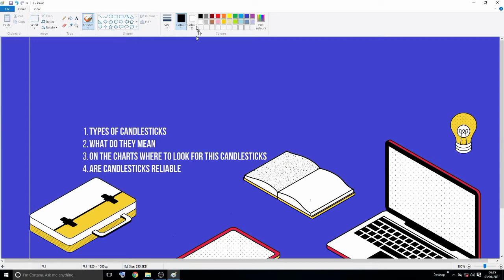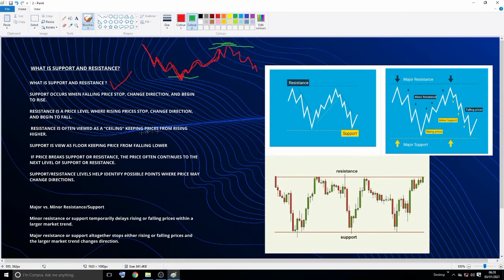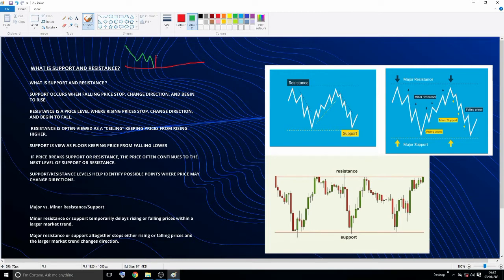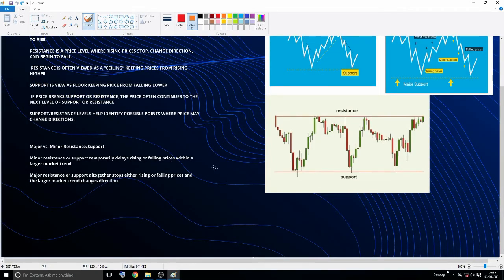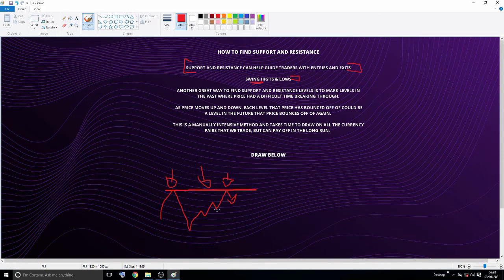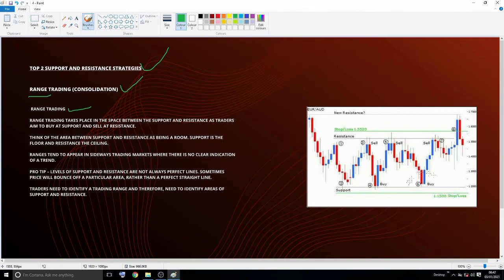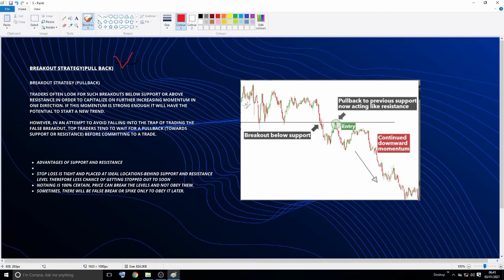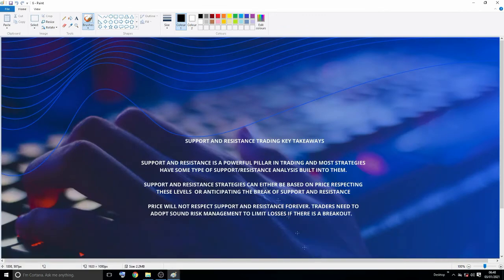Support and resistance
I will be explaining what is support and resistance, major and minor support/resistance, how to find support and resistance, and the top 2 strategies for support and resistance. for the bonus, I will talk about the disadvantages and advantages of support and resistance.